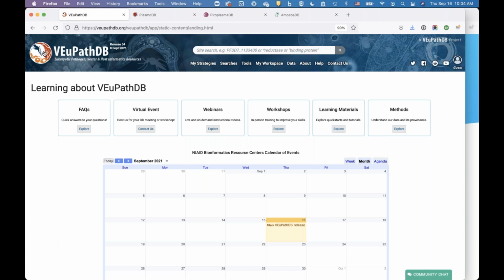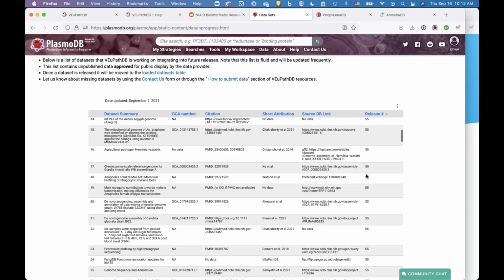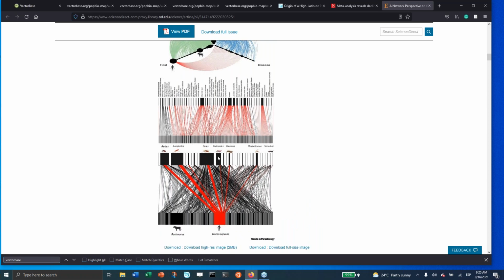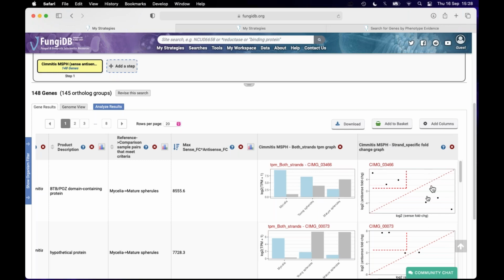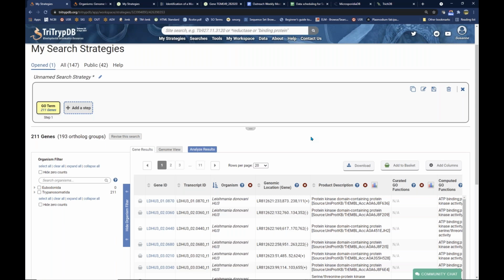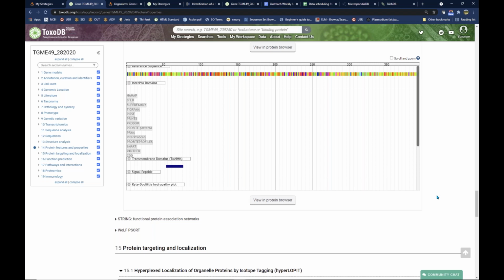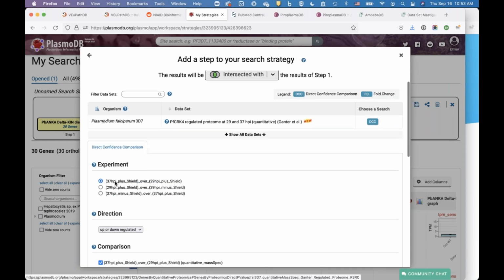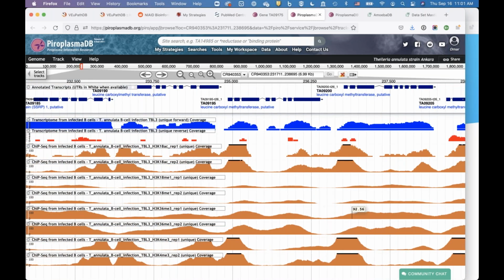Release 54 Webinar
This webinar will focus on what is new in Release 54 of the VEuPathDB projects. We will discuss new data sets, demonstrate searches and features, and answer questions.